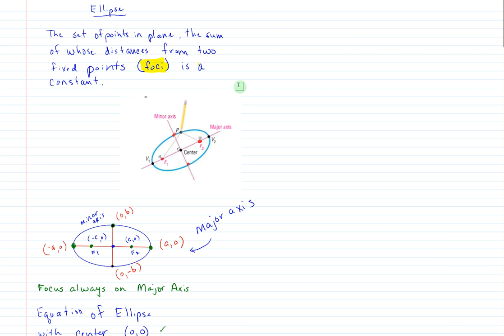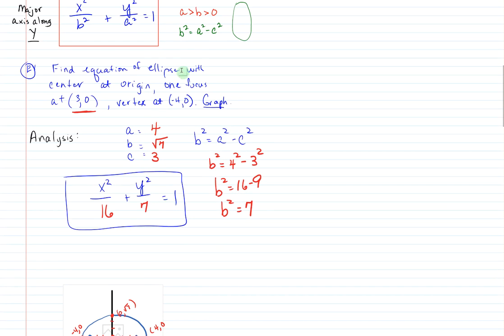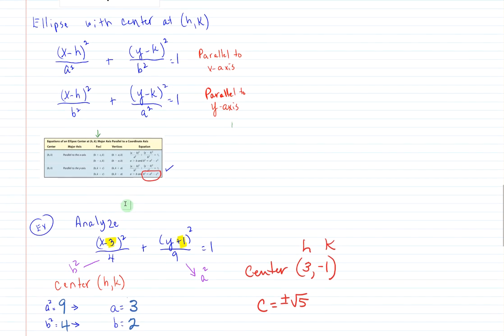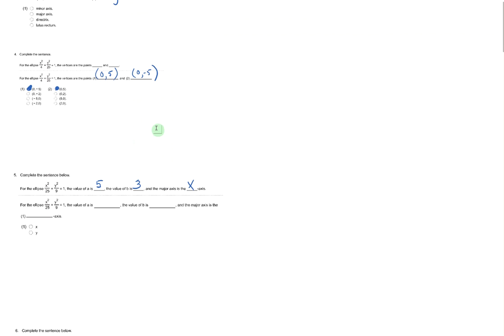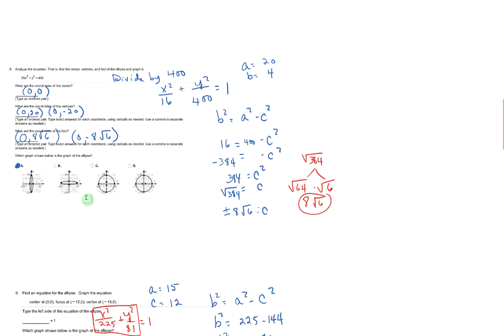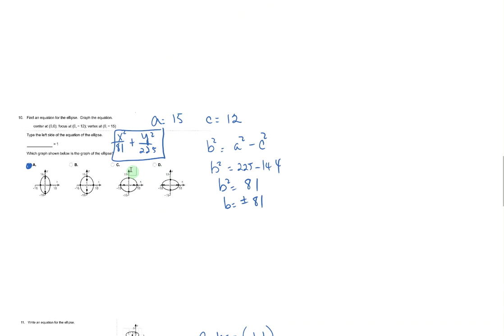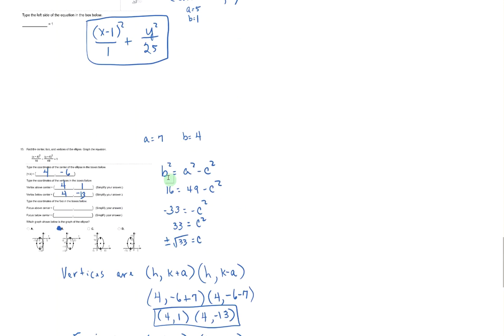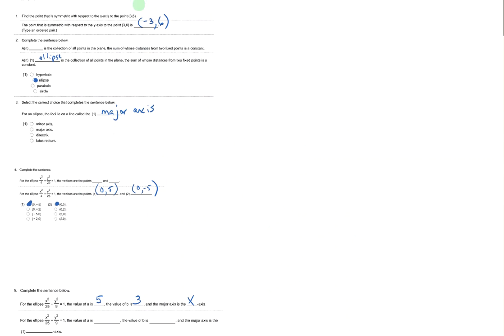Section 10.3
Ellipse